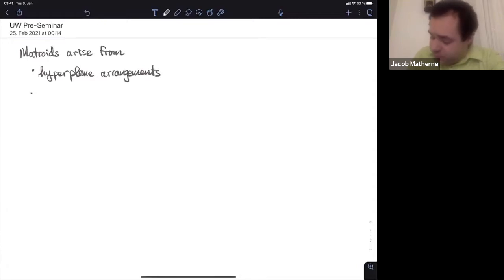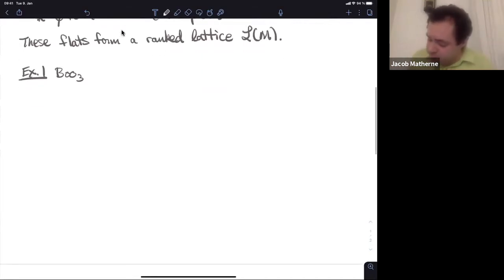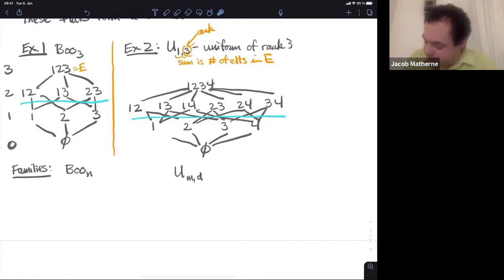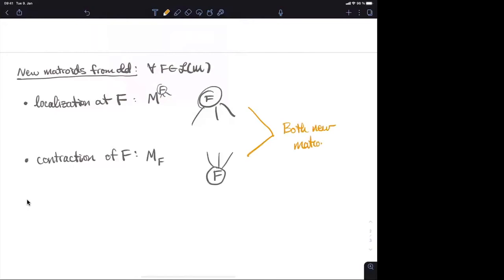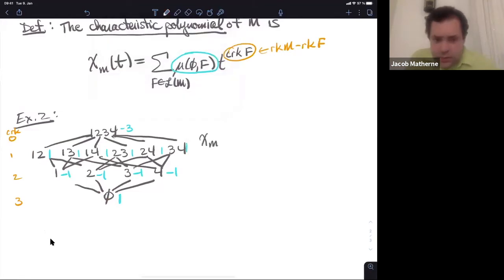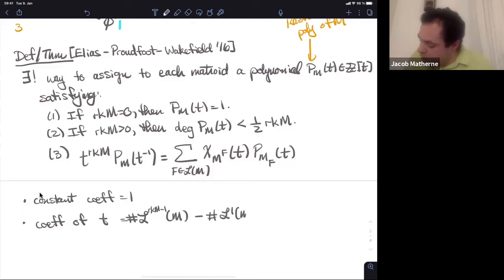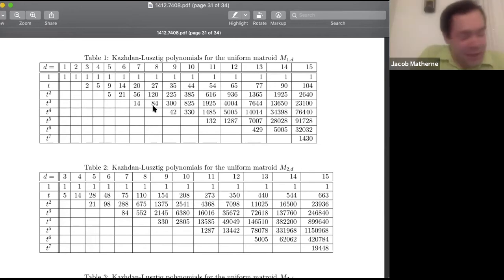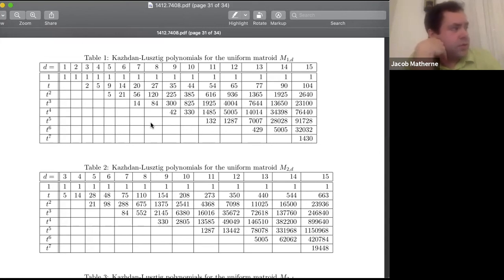UW Combinatorics Pre-Seminar by Jacob Matherne, Feb. 24, 2021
Title: Singular Hodge theory for combinatorial geometries
Speaker: Jacob Matherne, University of Oregon
Date: Wednesday, February 24, 2021 - 3:30pm to 5:00pm
Note: This is the pre-seminar (aimed at graduate students)

Abstract:  If you take a collection of planes in ℝ3, then the number of lines you get by intersecting the planes is at least the number of planes. This is an example of a more general statement, called the "Top-Heavy Conjecture", that Dowling and Wilson conjectured in 1974.

On the other hand, given a hyperplane arrangement, I will explain how to uniquely associate a certain polynomial (called its Kazhdan–Lusztig polynomial) to it.

The problems of proving the "Top-Heavy Conjecture" and the non-negativity of the coefficients of these Kazhdan--Lusztig polynomials are related, and they are controlled by the Hodge theory of a certain singular projective variety. The "Top-Heavy Conjecture" was proven for hyperplane arrangements by Huh and Wang in 2017, and the non-negativity was proven by Elias, Proudfoot, and Wakefield in 2016. I will discuss work, joint with Tom Braden, June Huh, Nicholas Proudfoot, and Botong Wang, on these two problems for arbitrary
matroids.

Related Links:
"SINGULAR HODGE THEORY FOR COMBINATORIAL GEOMETRIES"
"Hodge Theory of Matroids"